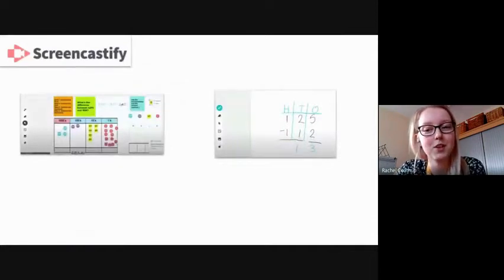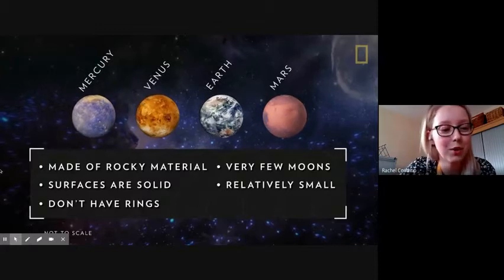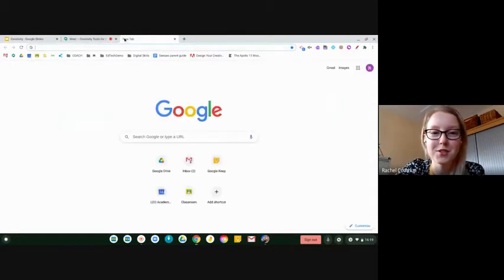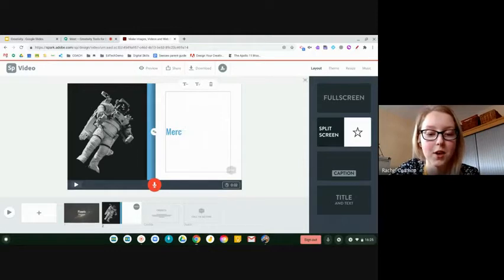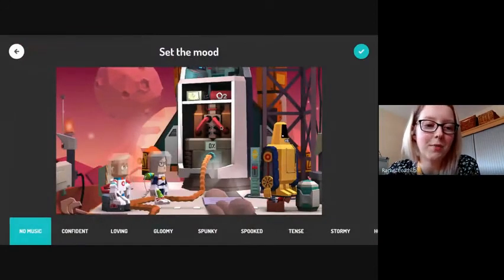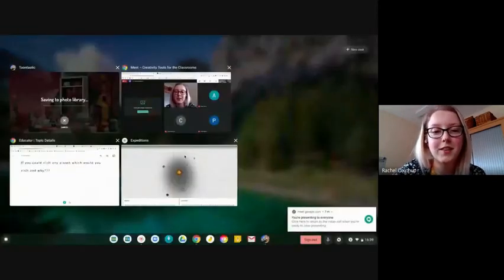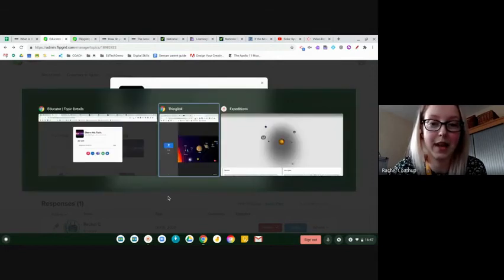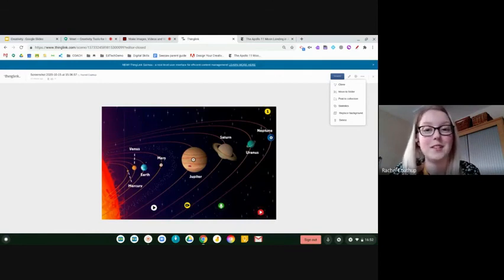Creativity Tools for the Classroom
Technology, when used well, can hugely increase creativity in the classroom. This training session will look at providing you with a wide range of creative ways for children to evidence their learning. You will explore the benefits of creativity as well as looking at some practical tools including Screencastify, Adobe Spark and Wevideo.